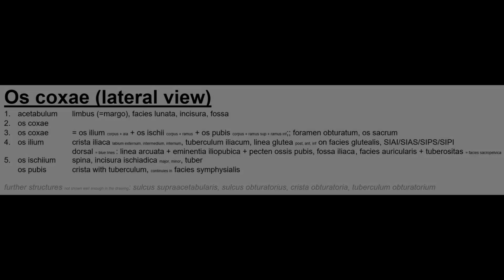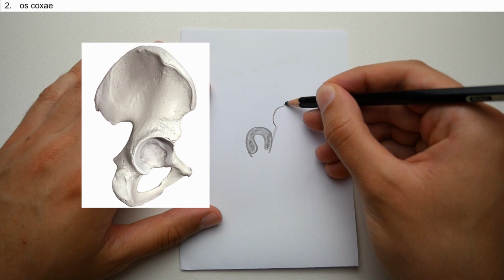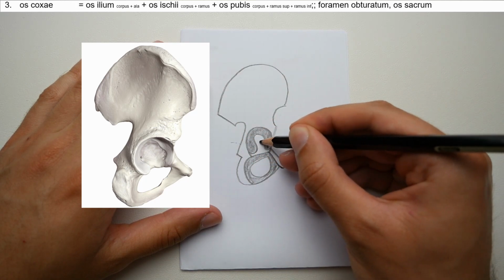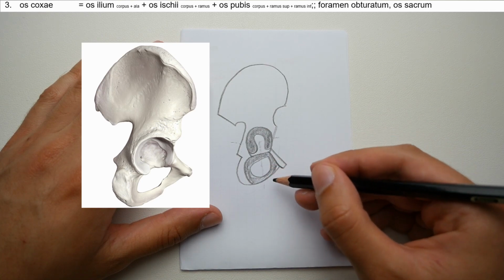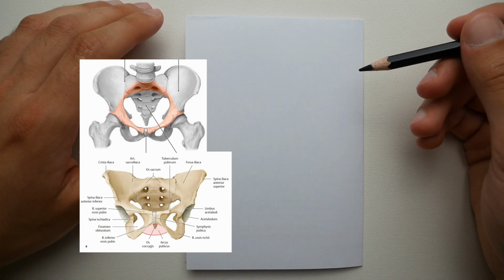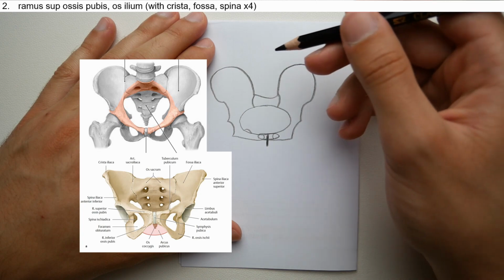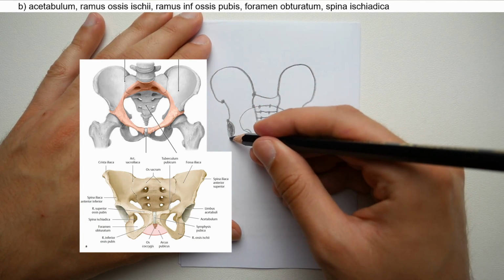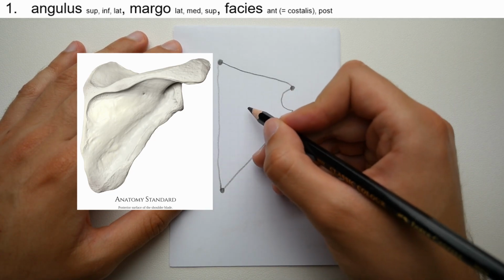Anatomy - BONES of PELVIC and PECTORAL GIRDLE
Timestamps
0:00 os coxae (lateral view)
3:44 pelvic bone
6:28 scapula (dorsal view)
7:32 Outro

Topic in other YT-Videos
- other channels: RegisteredNurse RN, neural academy